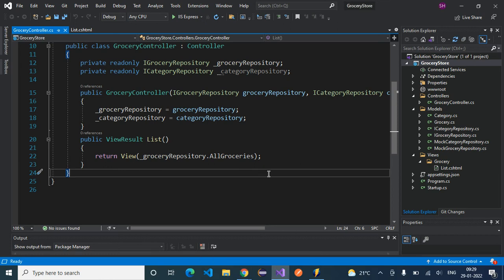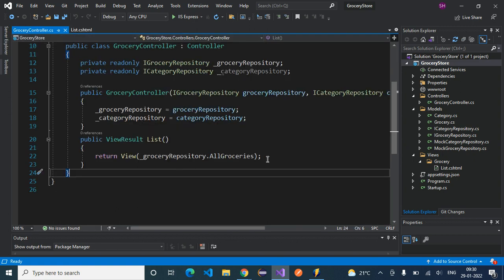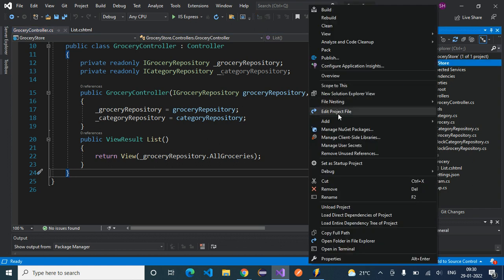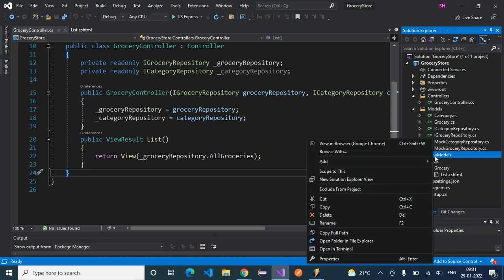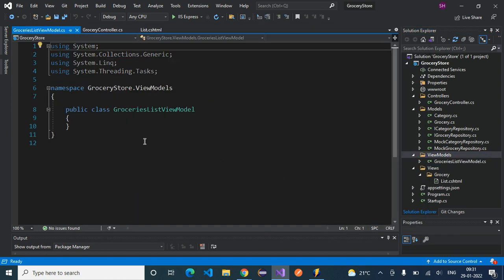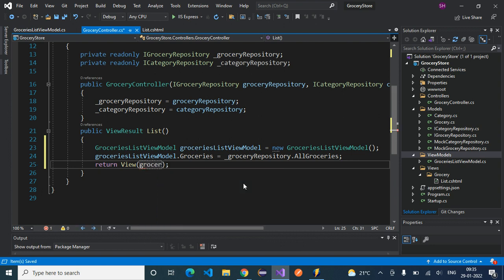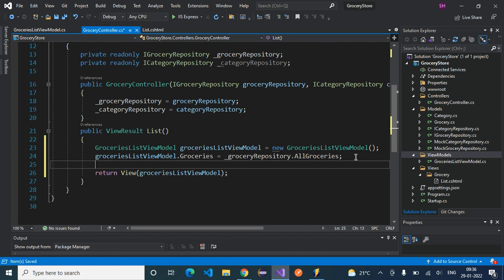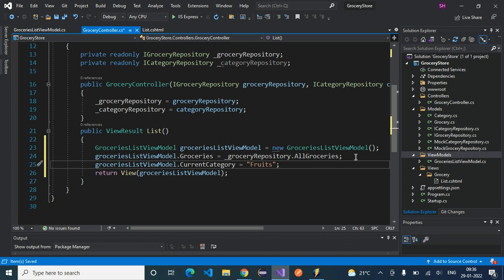12.ASP.NET Core MVC tutorial - View Model in MVC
12.ASP.NET Core MVC tutorial - Implementing View Model in MVC,  Implementing Controller after Implementing Domain classes, interfaces and concrete classes for model as part of Grocery Store Project explained in detail with example